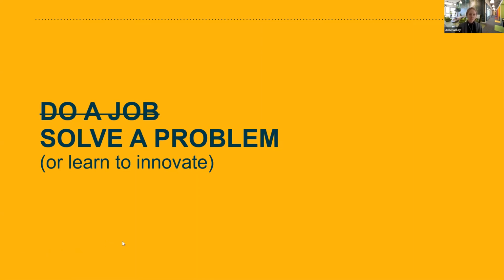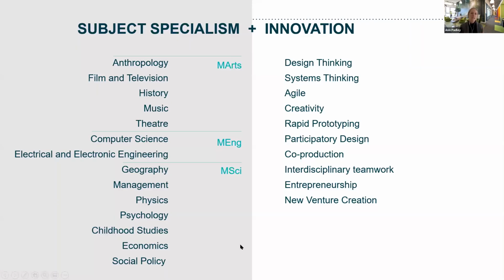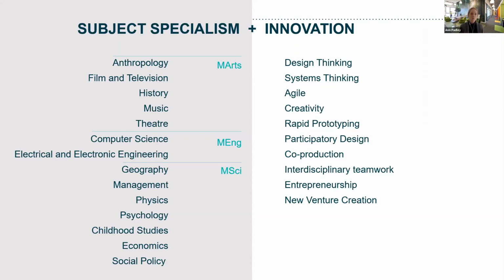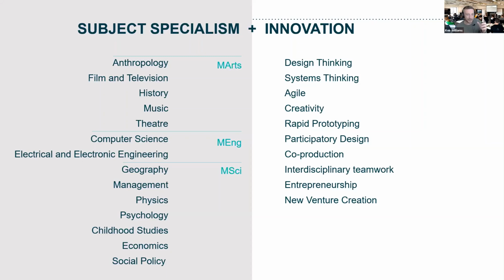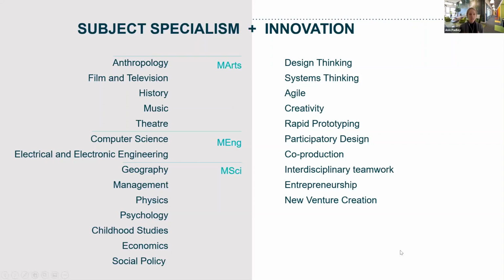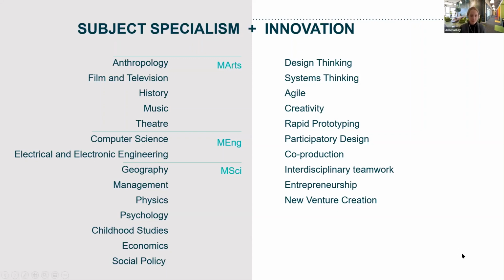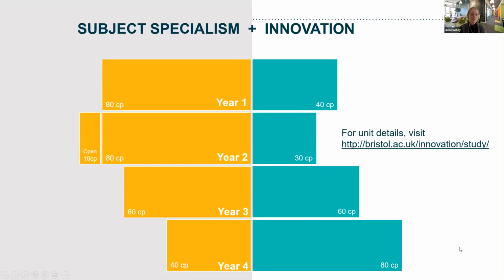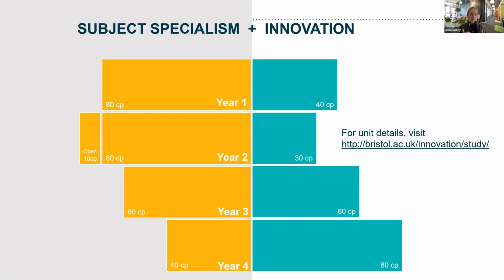An Introduction to Innovation at Bristol